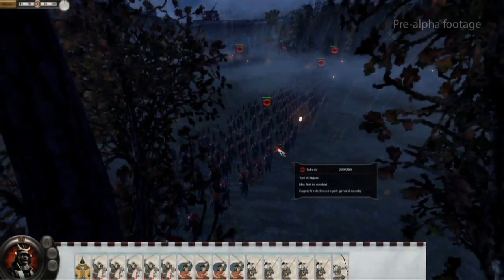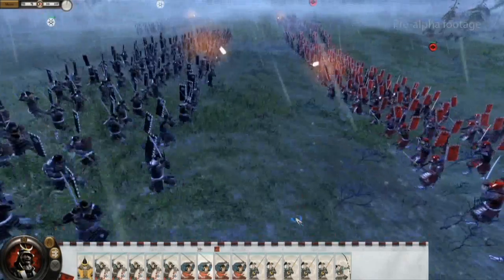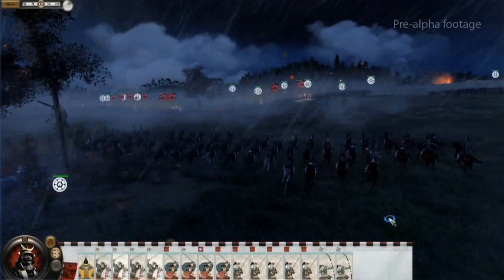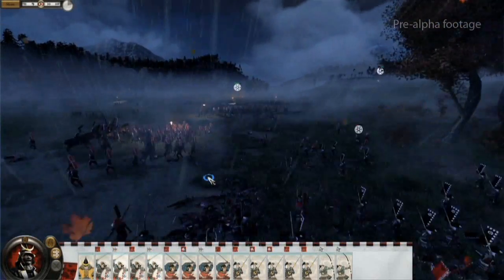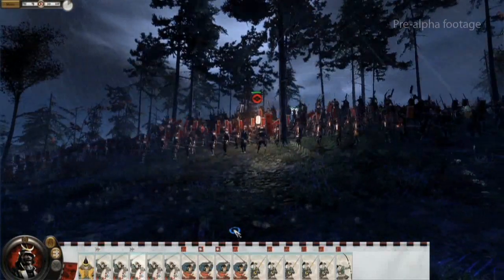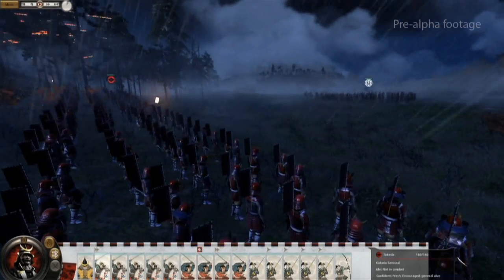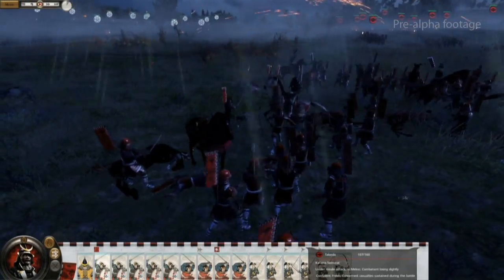Shogun 2: Total War -- Battle Types Interview [HD]